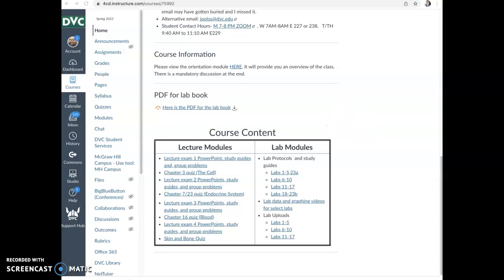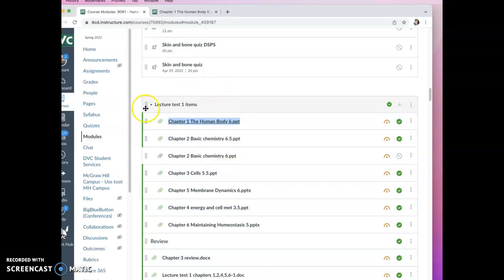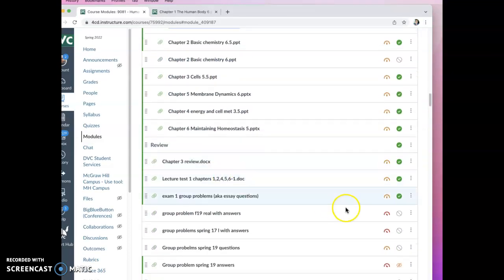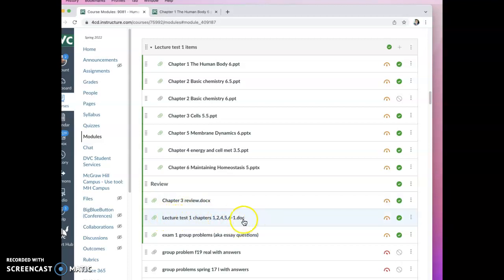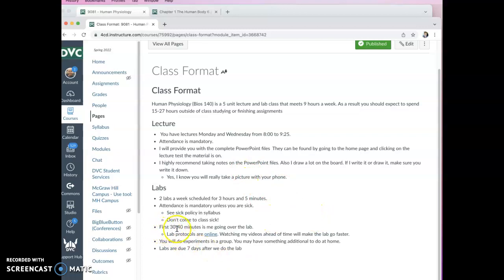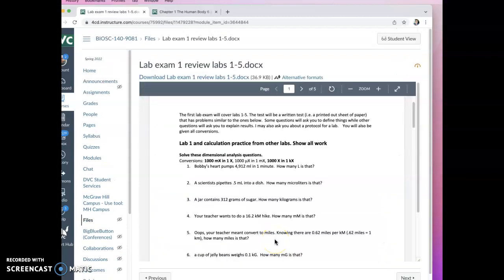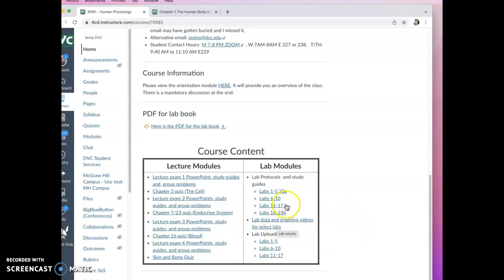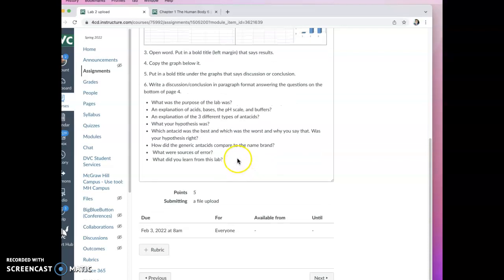Bio 140 class format